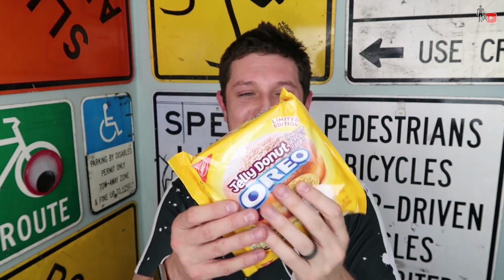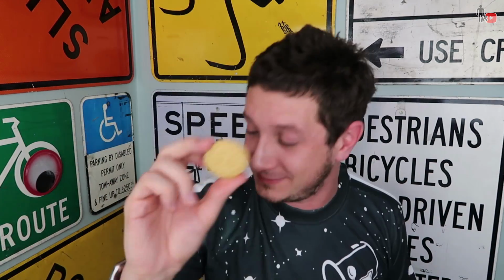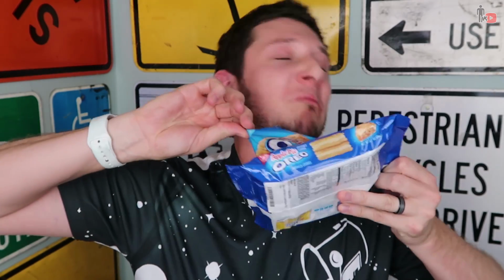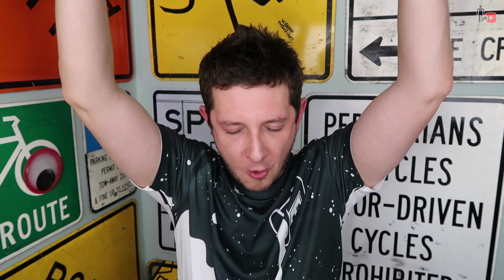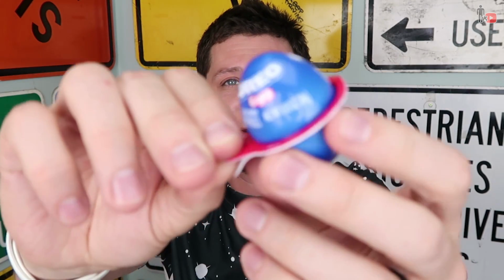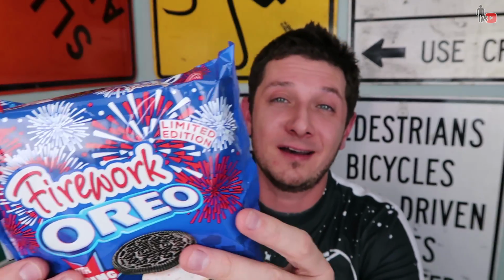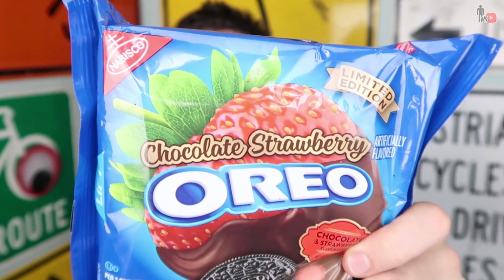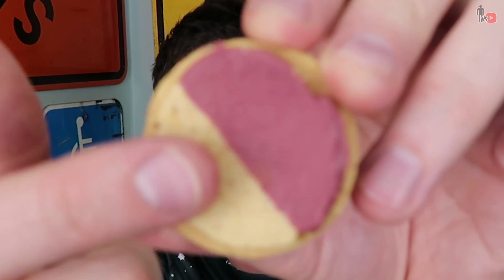10 New OREO Flavors!!! Taste Test Challenge-a-thon - Man Vs Youtube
Philly Cheesesteak Flavored Oreos?